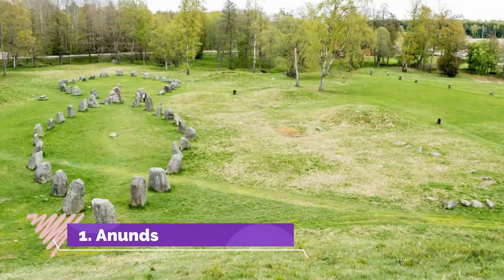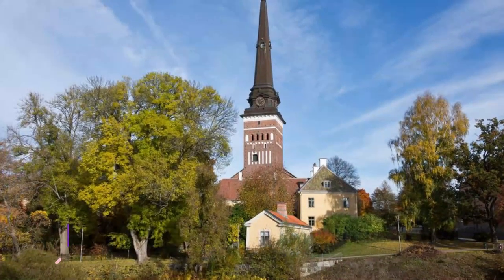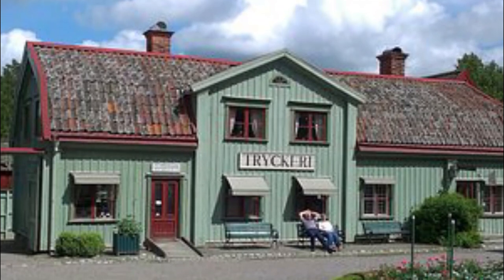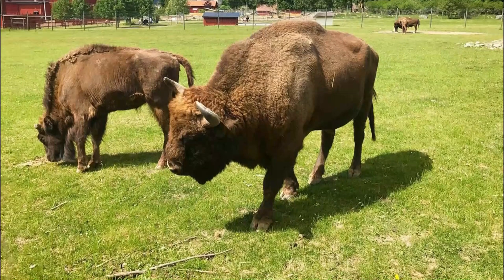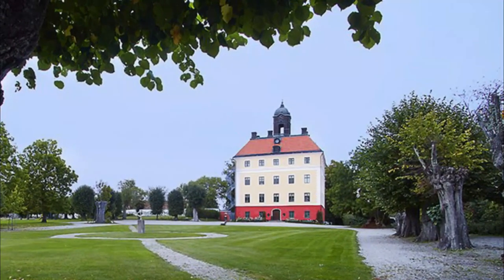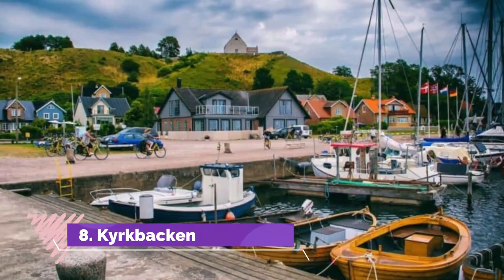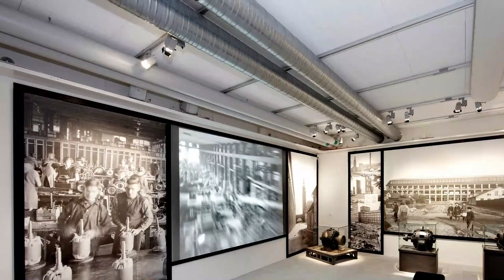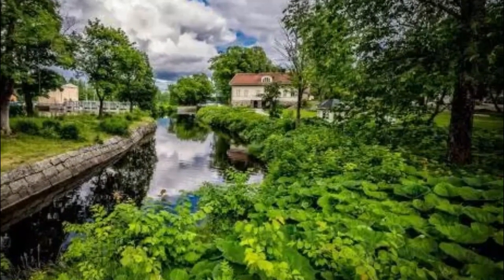Top 10 Best Tourist Places to Visit in Vasteras | Sweden - English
Vasteras is one of the biggest tourist attractions in Sweden having many best places in Vasteras. Västerås is a city in central Sweden on the shore of Lake Mälaren in the province of Västmanland, 100 kilometres west of Stockholm. The city had a population of 127,799 at the end of 2019, out of the municipal total of 158,653. So to help you figure out the places you need to try, we've gathered up a bucket list of the best Places in Vasteras that you won't regret going to.

There are many beautiful places in Vasteras. Sweden has some of the best places in Vasteras. We collected data on the top 10 places to visit in Vasteras. There are many famous places in Vasteras and some of them are beautiful places in Vasteras. People from all over Sweden love these Vasteras beautiful places which are also Vasteras famous places. In this video, we will show you the beautiful places to visit in Vasteras.